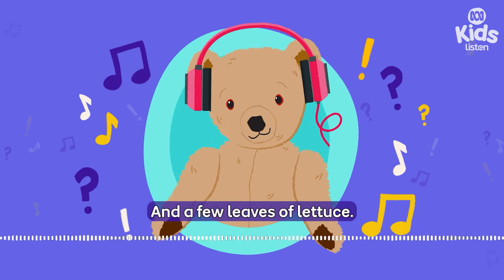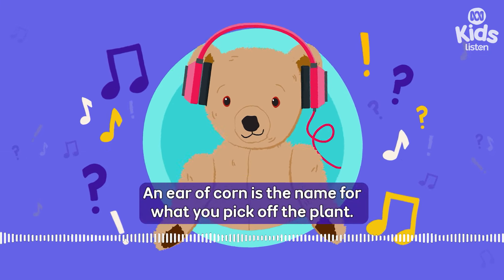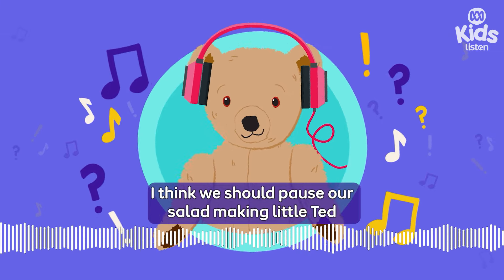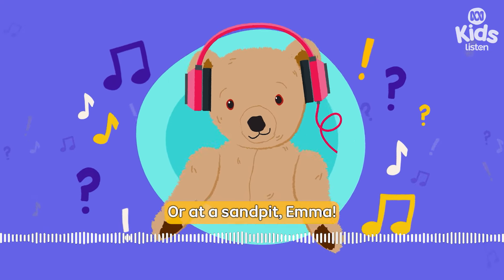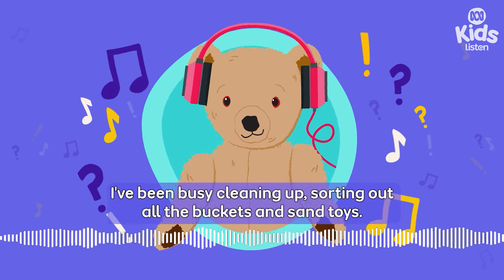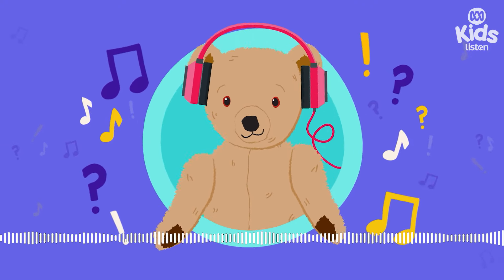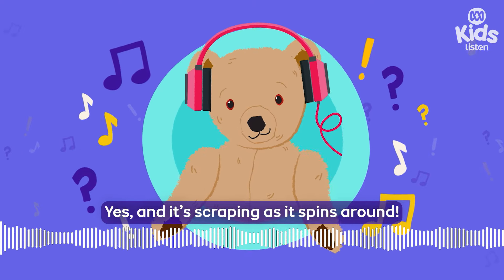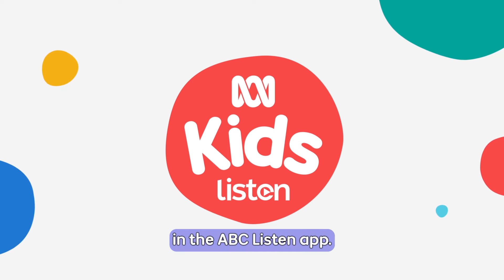Play School: Ears On Podcast 🧸👂🔊 | Emma, Little Ted, and the Scraping Sound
There’s a mysterious noise at Play School and we need your help to figure out what it is. Put your Ears On, and join your Play School favourites on an audio adventure, made for our littlest listeners.

Transcript:

Emma: And a few leaves of lettuce. Hello, I’m Emma. Little Ted and I are in the Play School veggie patch. We’re picking some colourful things to make into a rainbow salad.
Little Ted: I’ve got some bright green capsicum!
Emma: I’ve got some fresh carrot and juicy red cherry tomatoes too. Do you listening have a veggie patch at home?
Emma: And to add a bit of yellow, why don’t we pick an ear of corn?
Little Ted: Corn doesn’t have ears, Emma!
Emma: No, Little Ted. An ear of corn is the name for what you pick off the plant. You peel back the green husk and inside is the corn cob.
[Scraping sound]
Emma: Oh, did you hear that?
Little Ted: Sure did. What an interesting sound.
Emma: It sounded like scraping. Schh schh schhhhh. I think we should pause our salad making, Little Ted, and find out the source of the mysterious sound. Ready, Little Ted – ears on!
Little Ted: Corn ears on?
Emma: No, just your normal ones will do!
[Theme music]
Emma: OK something that scrapes… where would you find something scrapy?
Emma: Hmmm… Sometimes at the beach you might use a spade to scrape some sand into a bucket.
Little Ted: Or at a sandpit, Emma!
Emma: Great thinking, Little Ted, let’s go!
[MUSICAL INTERLUDE]
Emma: Here we are, at the Play School sandpit. And look! There’s our friend Teo!
Teo: Hi Emma, hi Little Ted, what are you up to?
Emma: We’re investigating a mysterious scraping noise. We thought it may have been someone playing with sand, scraping a spade.
Teo: I’ve been busy cleaning up, sorting out all the buckets and sand toys. This digger is my favourite… vroom vroom VROOM!
Little Ted: But you haven’t been scraping anything, Teo?
Teo: Afraid not, Little Ted. There’s just so much cleaning to be done.
[Sound of fast-paced ticking]
Teo: Oooh what’s THAT noise?
Emma: I don’t know!
Little Ted: Me neither!
Teo: But it sounds like a tick tick tick… maybe it’s the sound of a digger lowering its tray to tip out some sand?
Emma: What do you listening think it could be?
[Ticking continues]
Emma: Tick tick tick. Ok, Little Ted and I are going to keep following our ears. See you later, Teo!
Teo: Bye Emma! Bye Little Ted!
Emma: Ok, so our two clues are scraping and ticking. What do you listening think could be making both of those sounds?
Emma: Perhaps the ticking is the rocket clock… yes, and it’s scraping as it spins around!
Little Ted: Maybe it’s scraping as it spins because it’s grown ears! Corn ears!!
Emma: You really enjoy thinking about ears of corn, don’t you Little Ted?
Little Ted: I’m hungry.